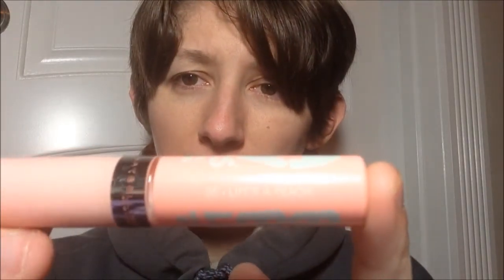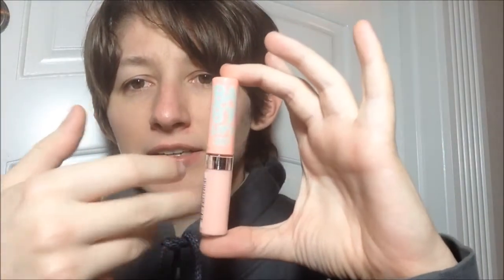Review - Baby Lips Lip Gloss in Life's A Peach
First one of these in a while -- perhaps we'll actually hit the end of these yet, right? ;) This one, surprisingly, actually did have some color pay-off to it! 7 out of 10 rating.